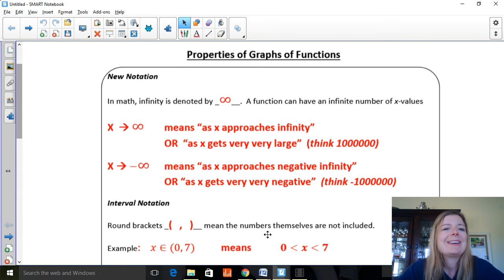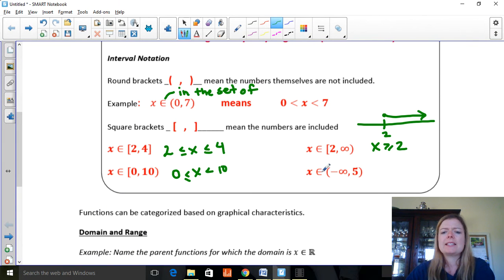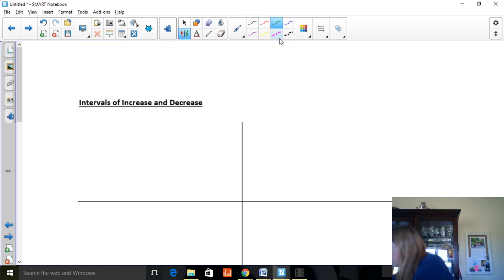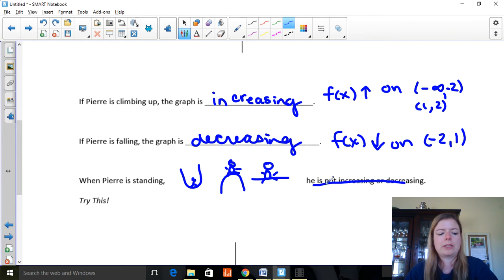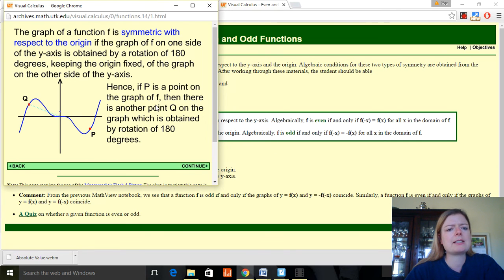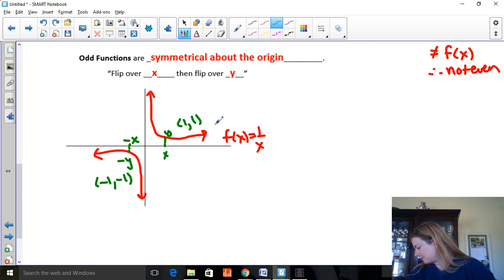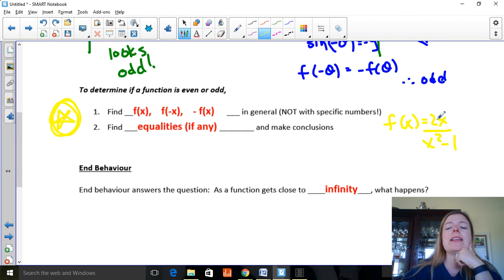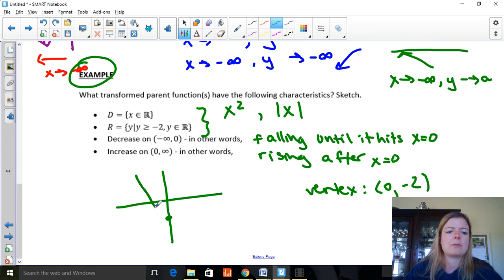Properties of Graphs of Functions